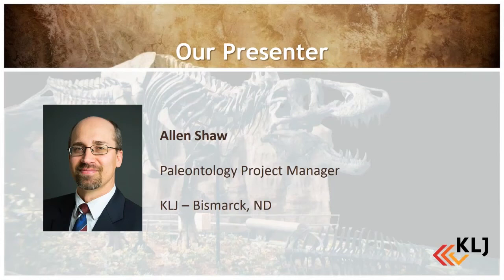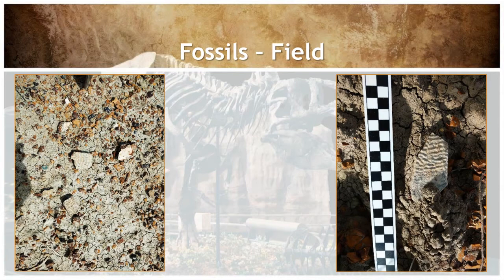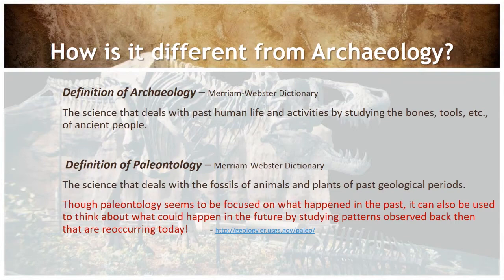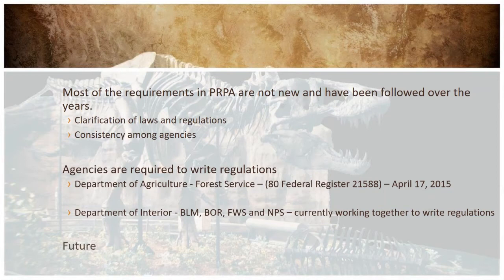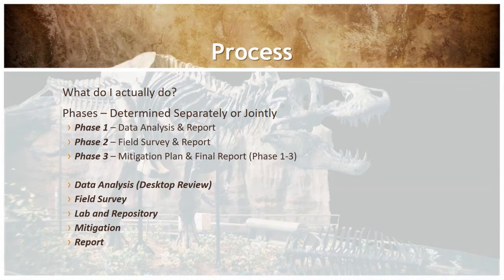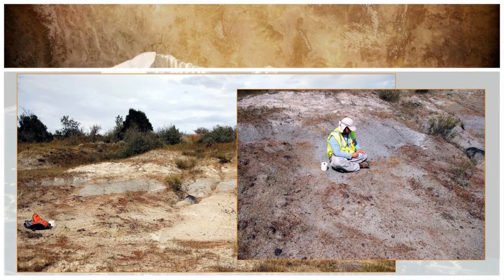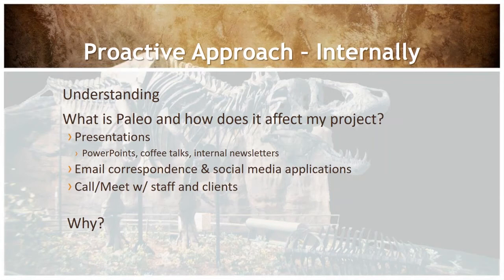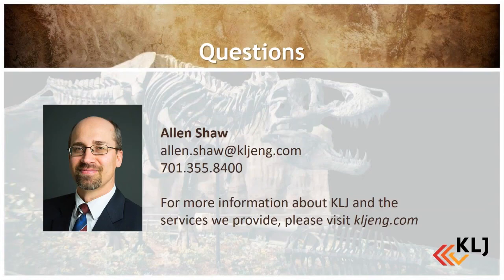What Can Paleontology Do For Your Project?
Allen Shaw, a project manager at KLJ, presents on how Paleontology can affect projects.